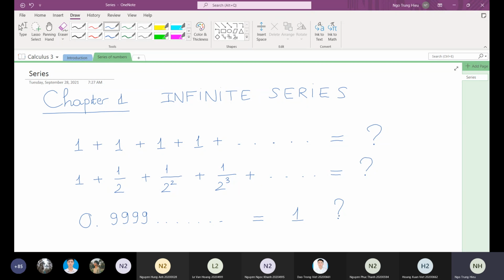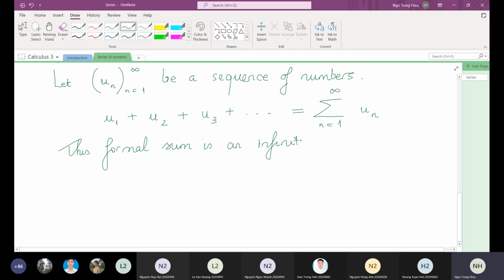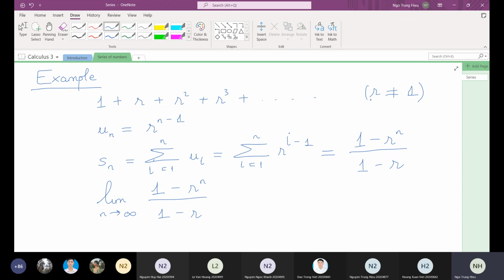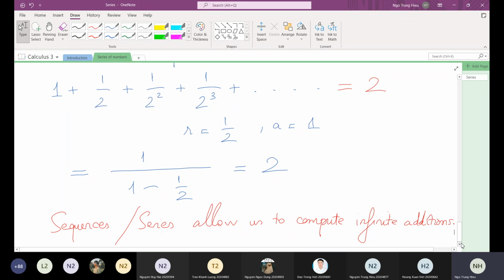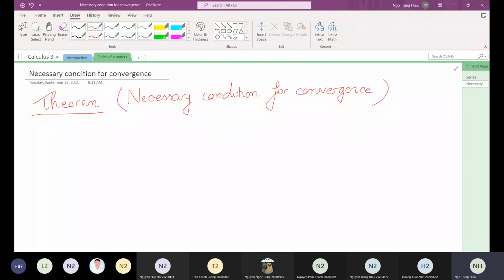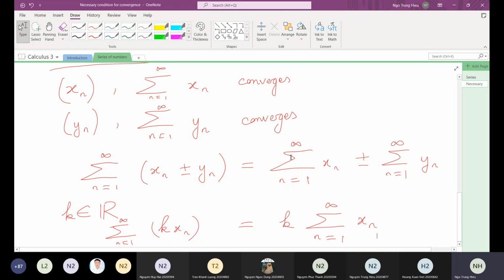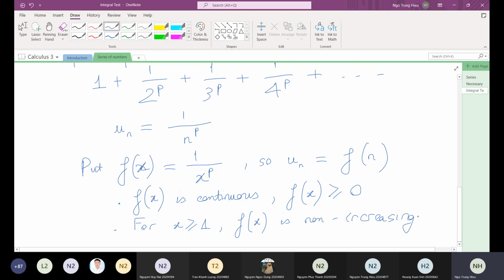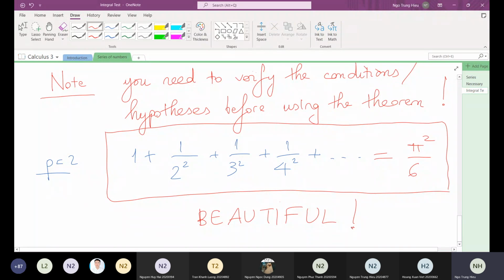Lecture 01 part 1 of 2